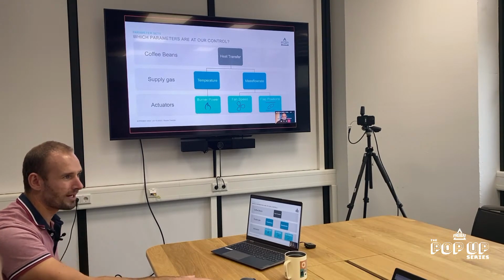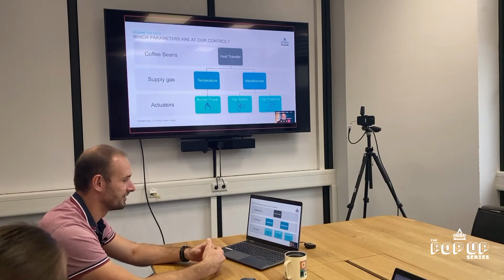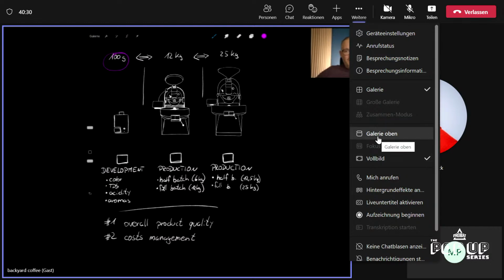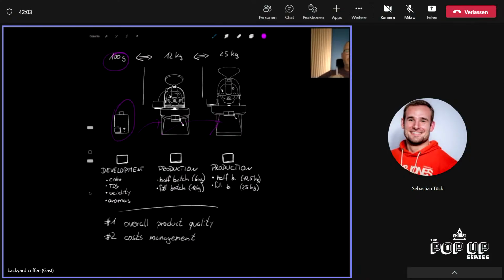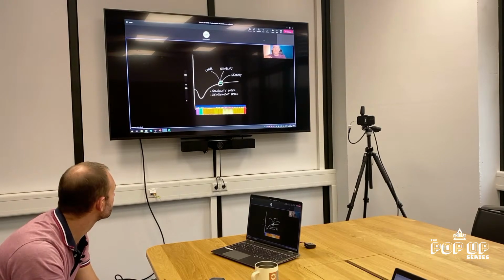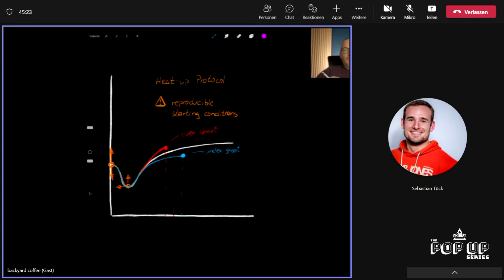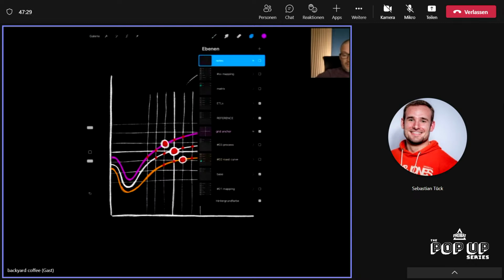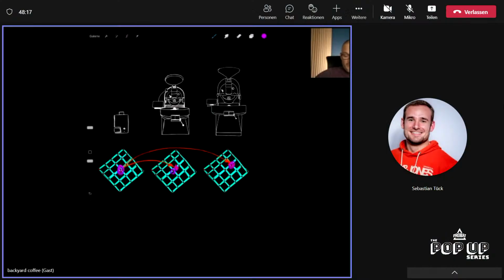The POP UP series: Recipe transfer – Possibilities and challenges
We have all accepted the challenge of perfect and consistent roasting results. Recipes help us to reproduce these results in the best possible way. But how can your proven recipes now be used on different roasters? To keep you flexible, our PROBAT experts will show you in this POP UP session how recipes can be transferred from roaster to roaster. We will clarify some of the technical background and show you what is possible!

Let's keep in touch – our digital live format The POP UP series is also this year the ideal platform for an informative and relaxed exchange. Be part of the chats or send us your opinions, questions, and ideas in advance to: . Follow us also on LinkedIn, Instagram, and Facebook for the next dates of the POP UP series.